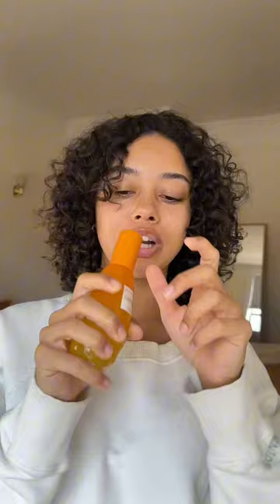Hot Girls Shop the Sephora Beauty Insider Sale 👄💄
@Diaryoftroubledskin has us totally convinced to shop the upcoming Sephora Sale! 🌟 Time to prep those carts and stock up on your favorites! 🛒 Which Glow Recipe essentials are you getting?